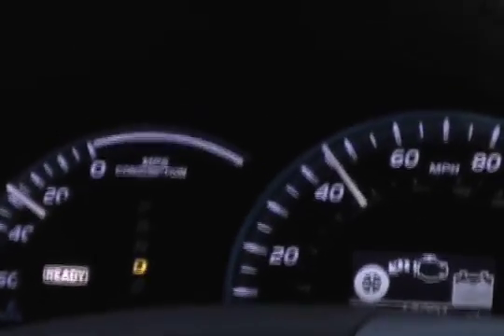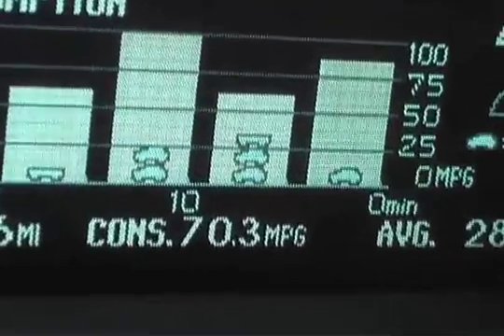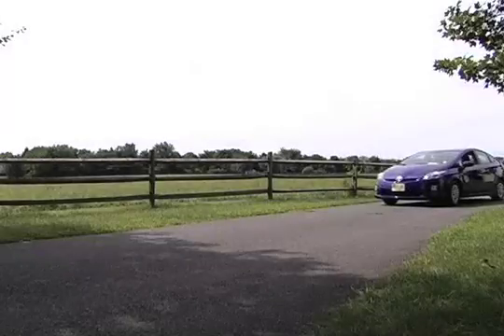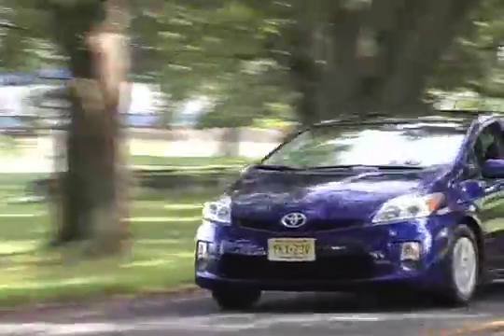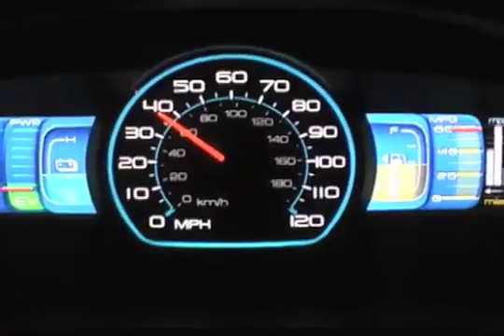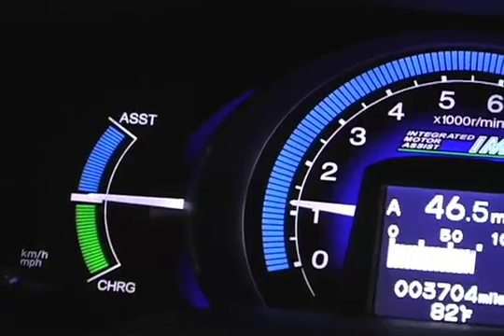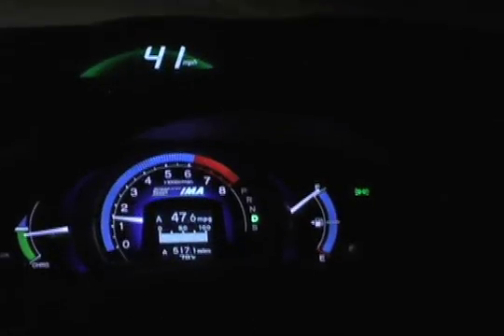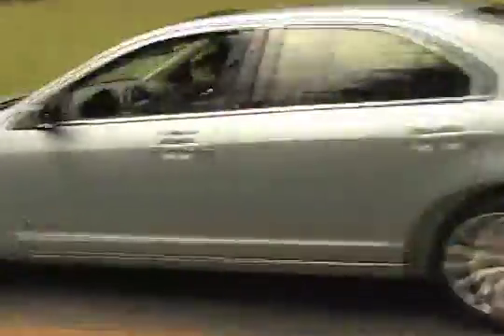Hybrid Gas Mileage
tackles the topic of hybrid gas mileage. After thousands of miles of real world testing in hybrid cars and SUVs from all the major manufacturers, we have a pretty good handle on whether or not hybrid gas mileage is all it's cracked up to be ... Do the fuel economy claims and MPGs hold up to the hype? Full article